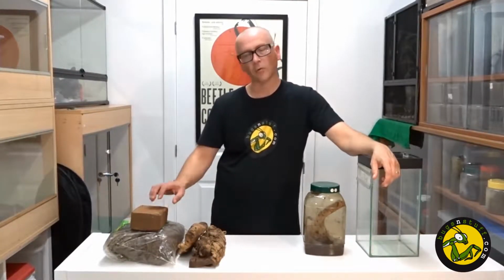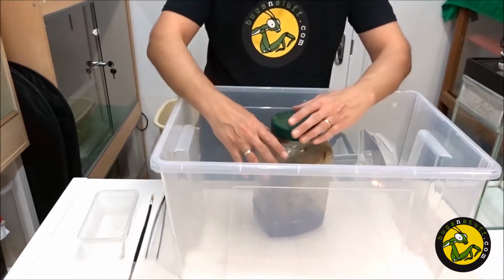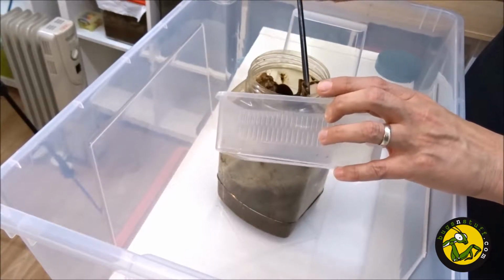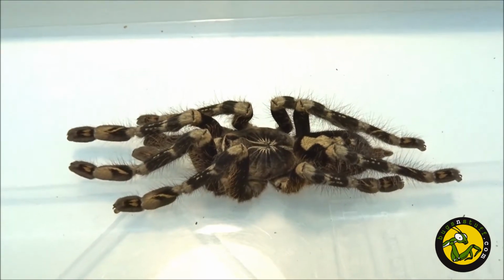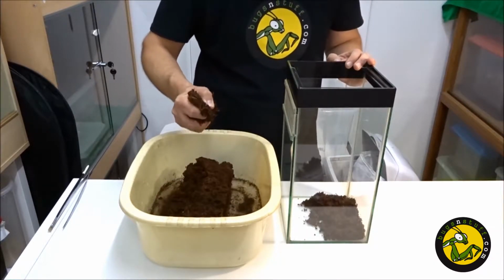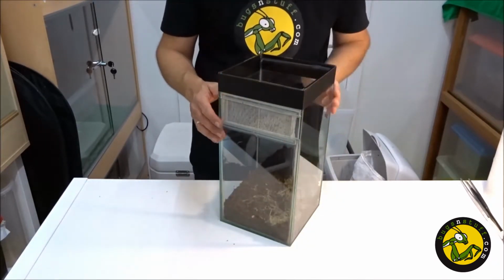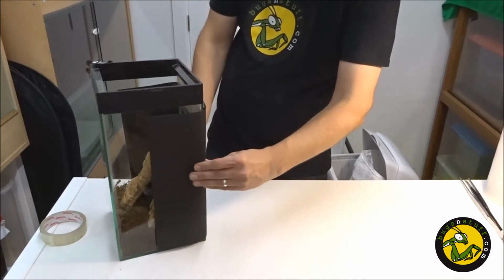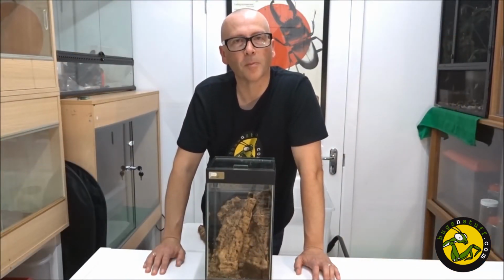Rehousing Poecilotheria subfusca